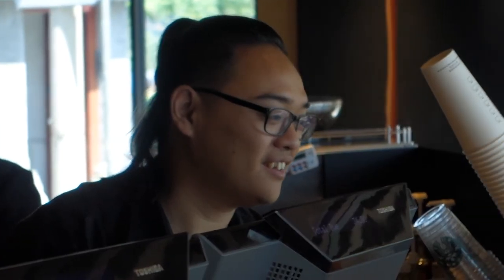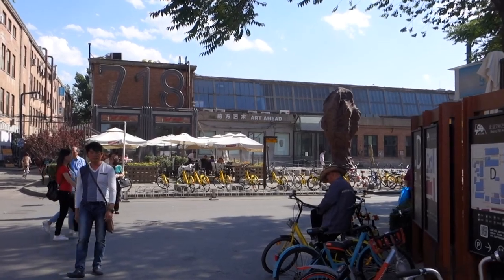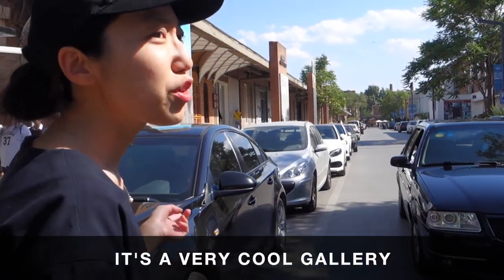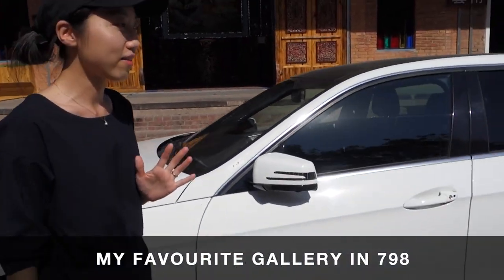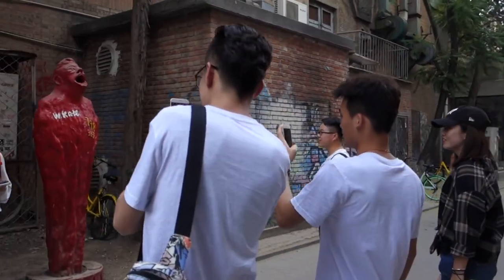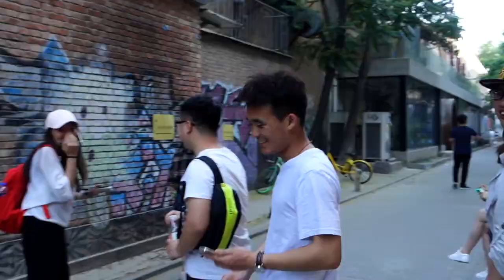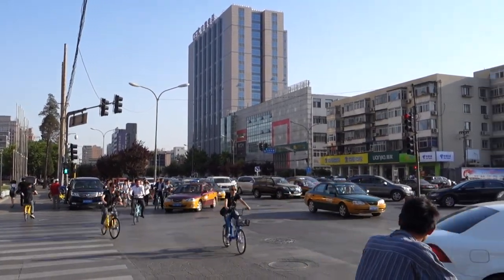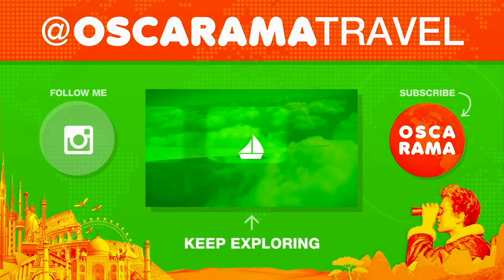Exploring China's Art District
Plan to visit Beijing? Don't miss 798. Every city needs one...